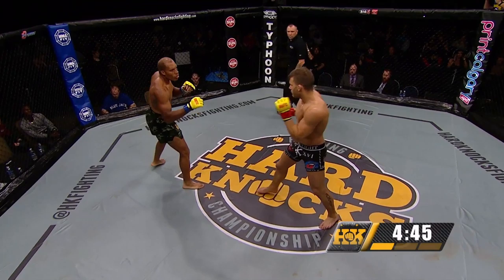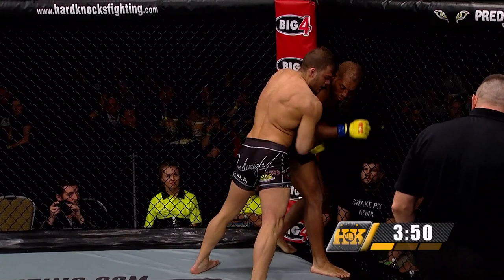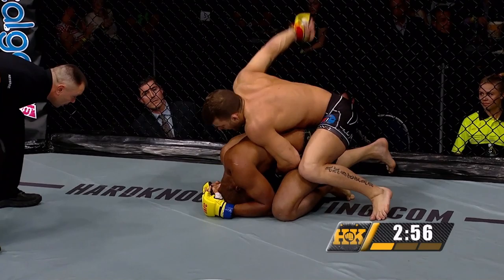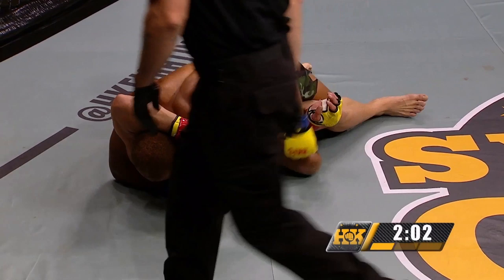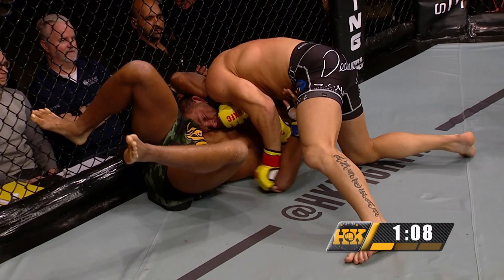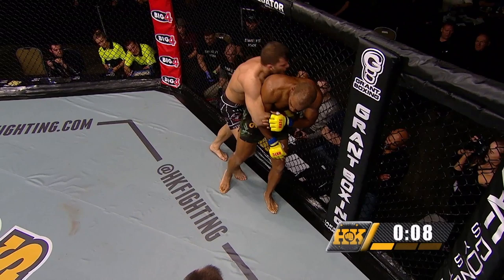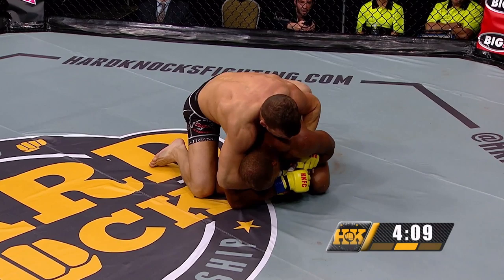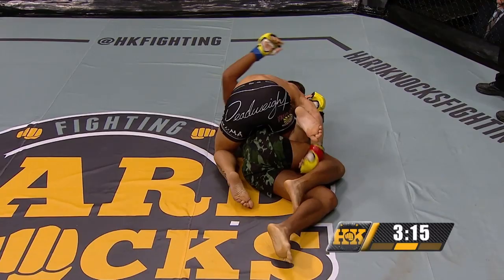Miles Anstead vs Adrian Miles | MMA | Hard Knocks Fighting | HKFC 51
Professional and Amateur fighters from across North America battle it out in 'Hard Knocks' cage. Miles Anstead v. Adrian Miles